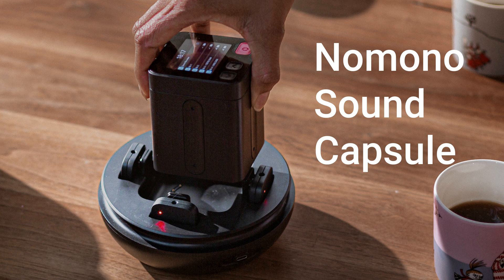Nomono Sound Capsule audio quality test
Testing the audio quality of the Nomono Sound Capsule. TLDR; is that the raw audio is nothing impressive, but the enhanced audio is actually very good.